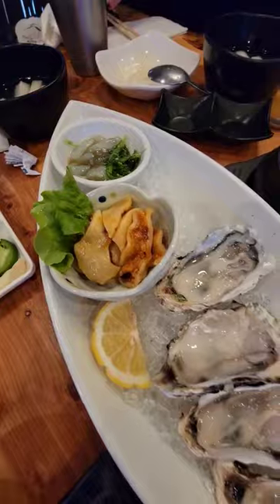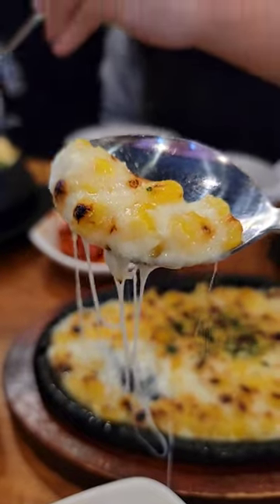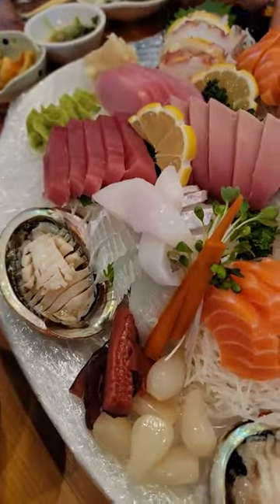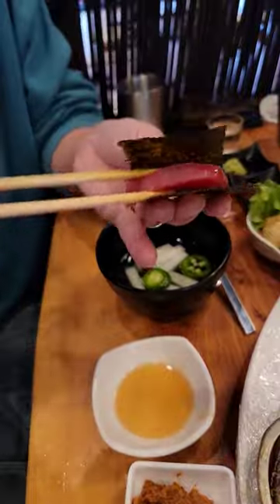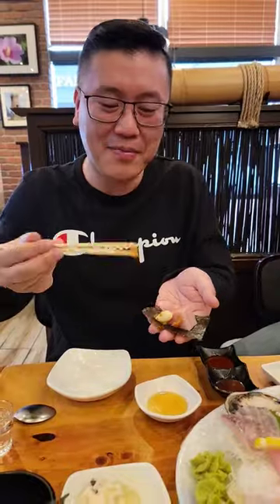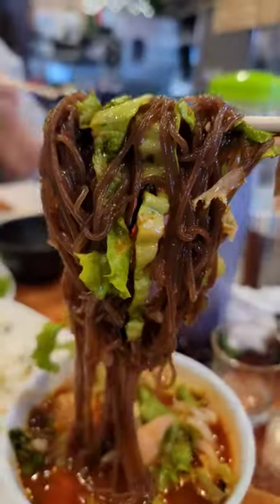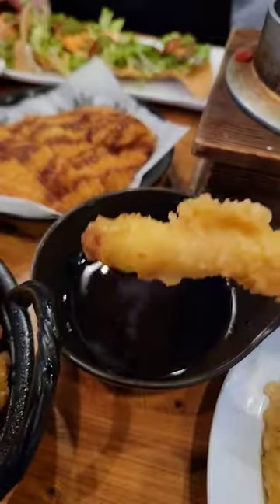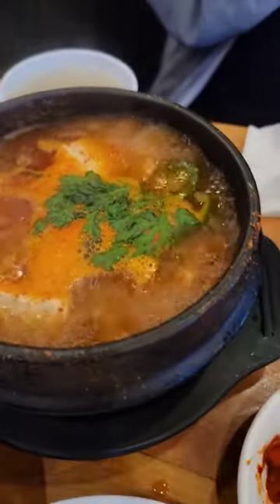How is Korean Sashimi Different?